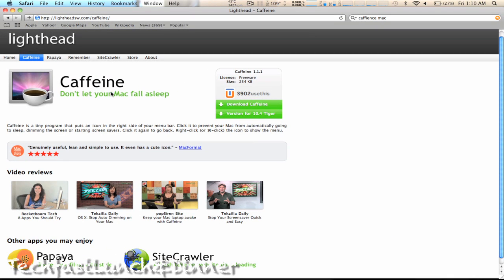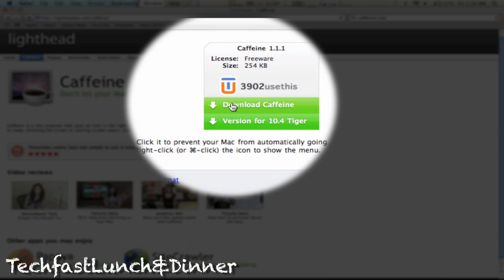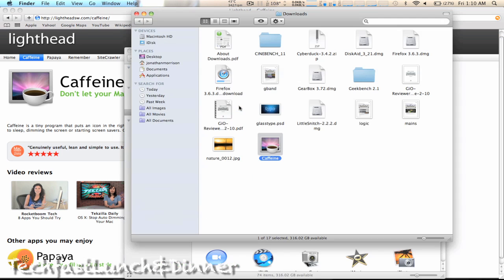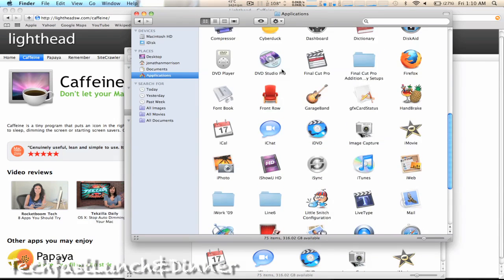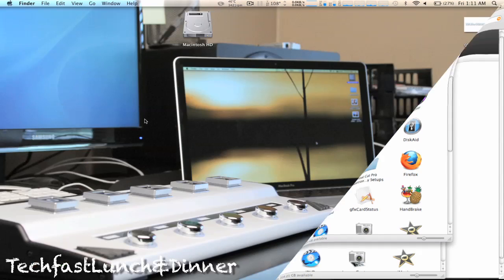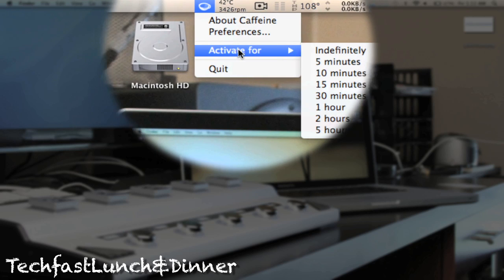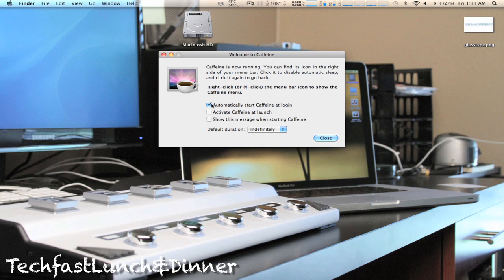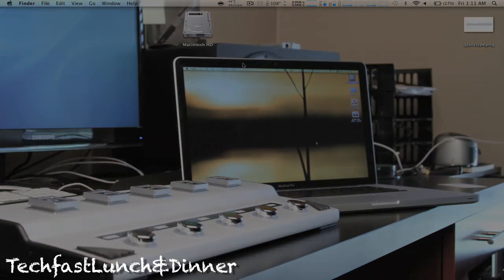"Must Have Mac Apps" Caffeine - Keep Your Mac Awake!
link! vvvv